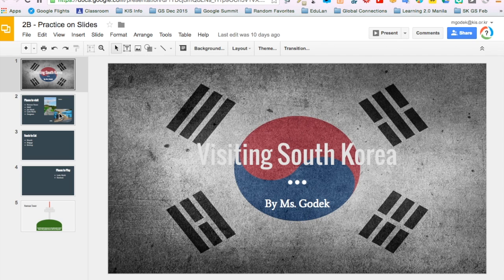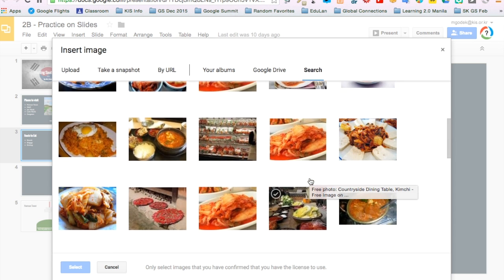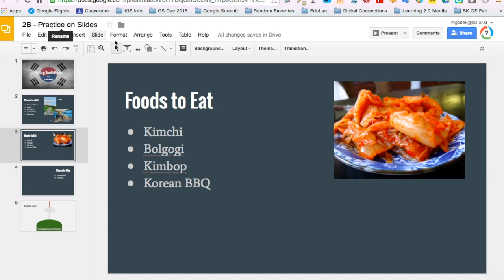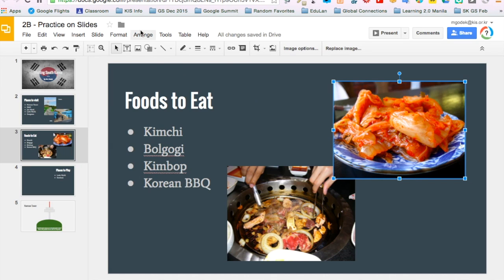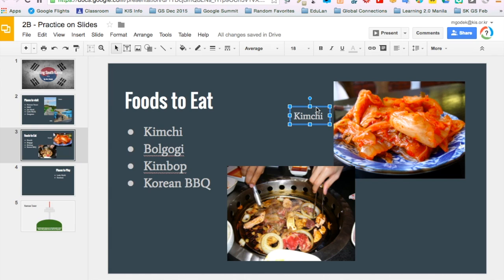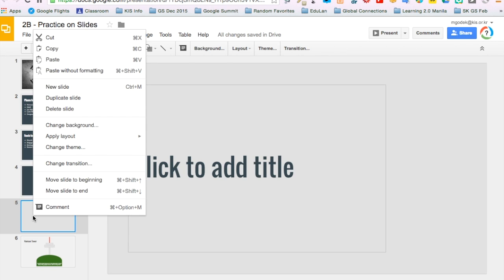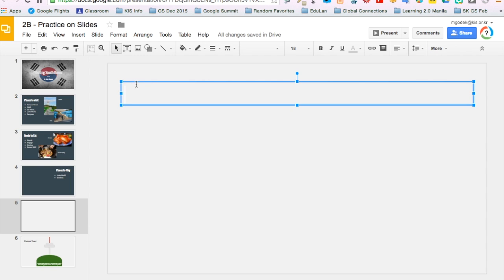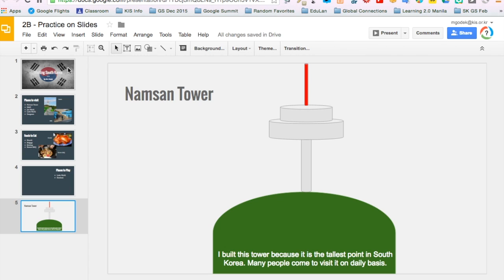Google Presentations with Second Grade